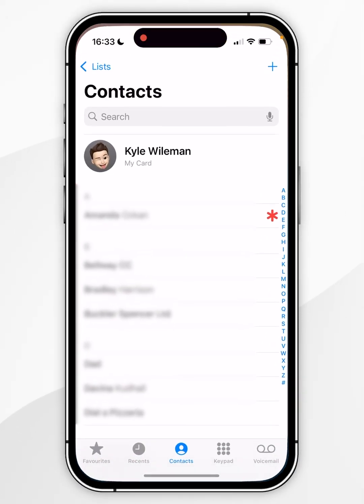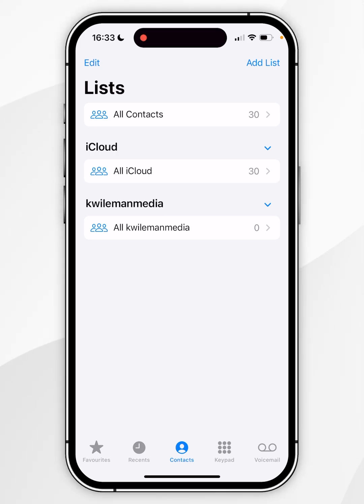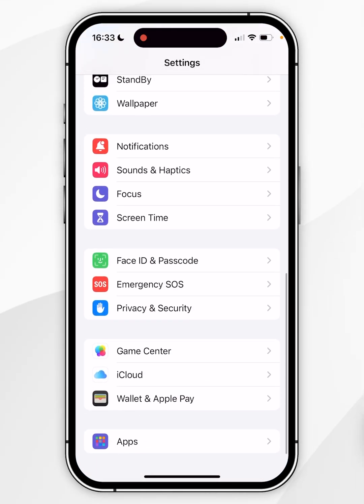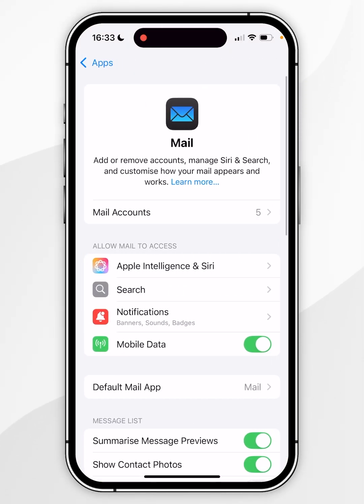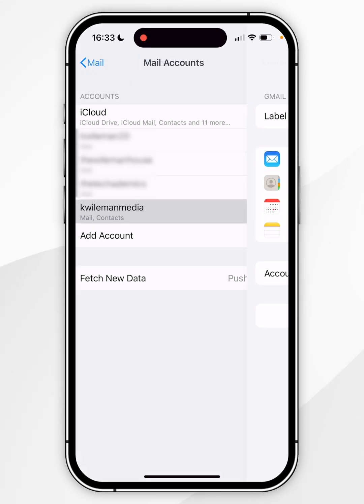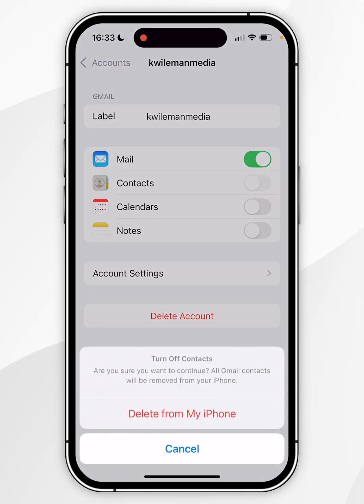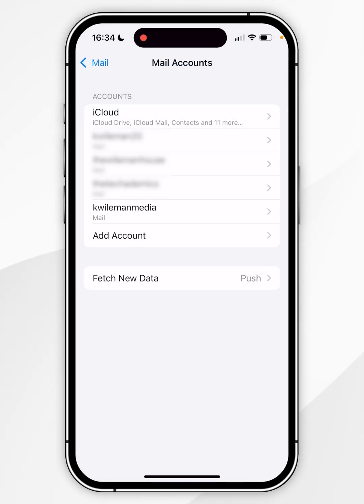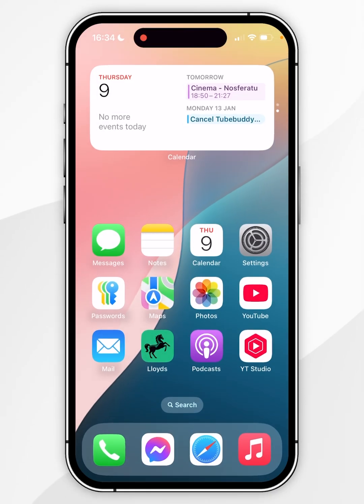📱 How To Delete Gmail Contacts On iPhone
Today, you will successfully learn how to delete Gmail contacts on your iPhone. Deleting Gmail contacts from your iPhone helps declutter your address book, remove outdated or unnecessary entries, improve organization, and ensure your contact list stays relevant and easy to navigate.